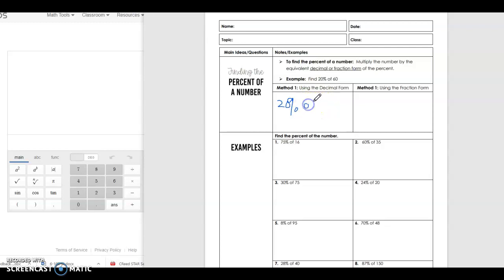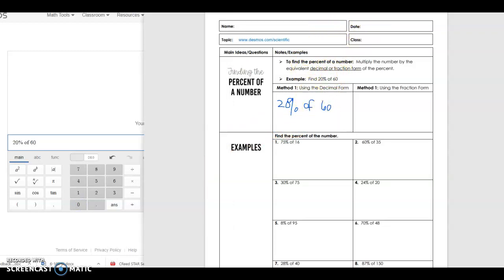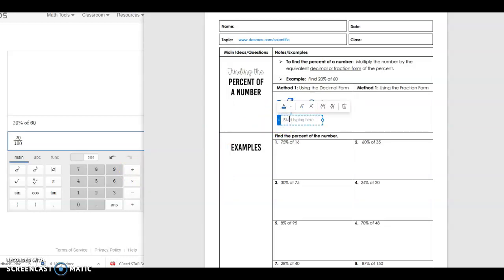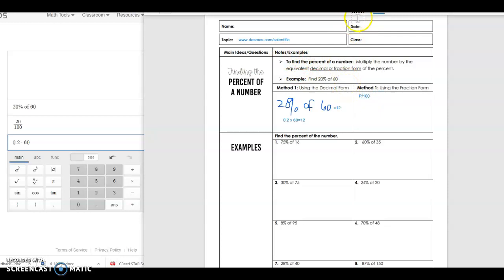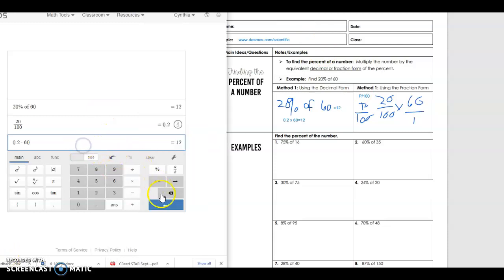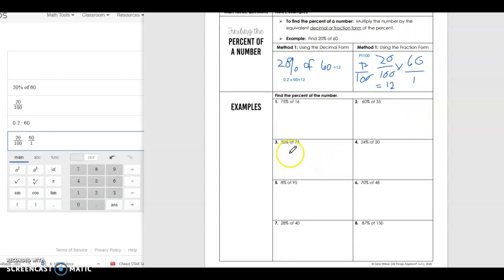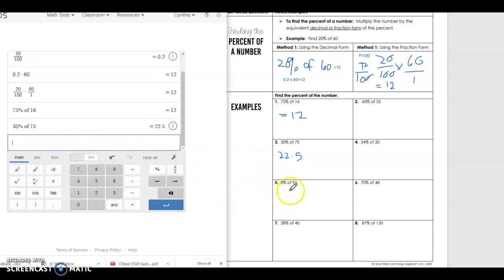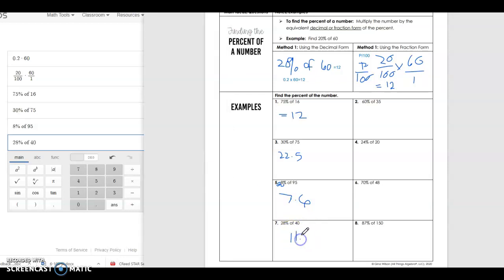Percent of a number ATA